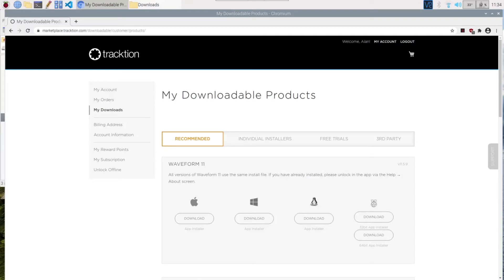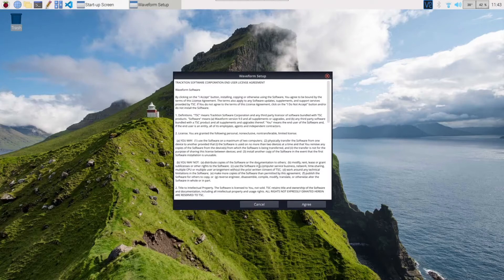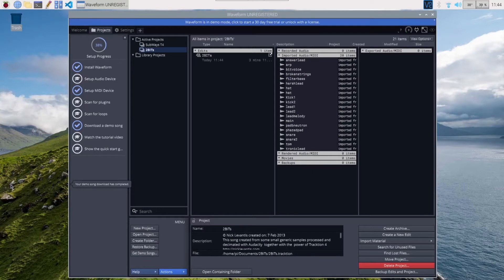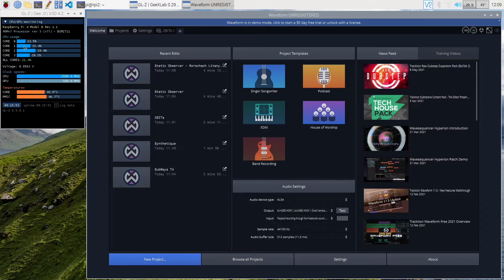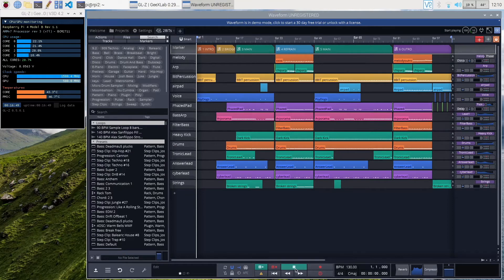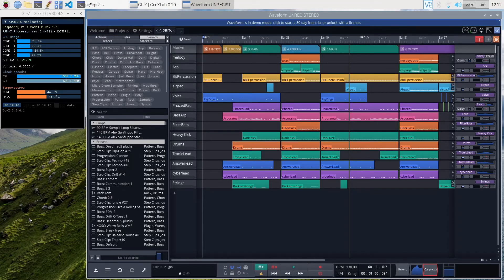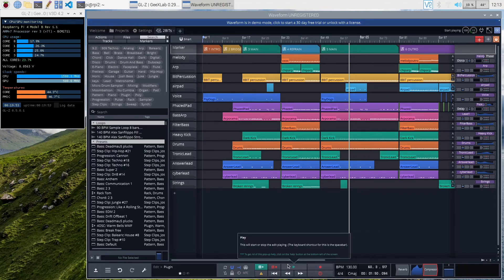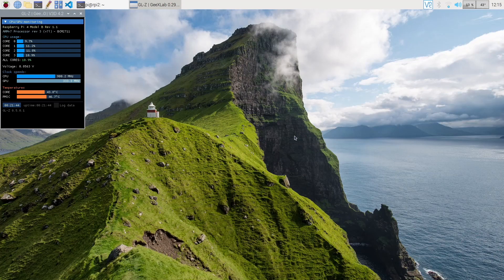Raspberry Pi 4: Installed Tracktion Waveform 11.5.7 DAW demo on Raspbian 10 (buster)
Installed Waveform version 11.5.7 Digital Audio Workstation (DAW) software in demo mode along with related demo music projects from Tracktion Software Corporation on my Raspberry Pi 4 Model B board with 4GB of RAM and 128GB micro-SD card running 32-bit Raspbian GNU/Linux 10 (buster) for armv7l.